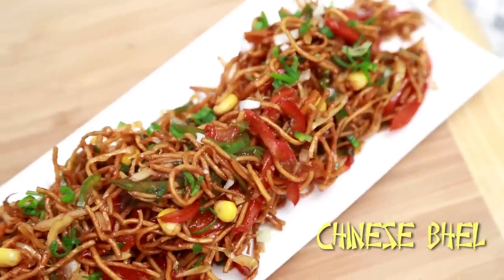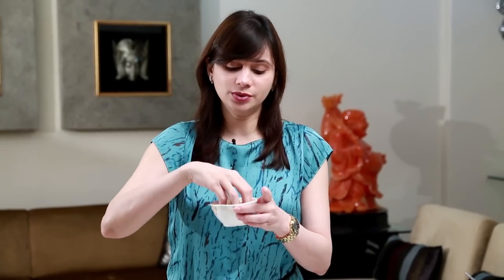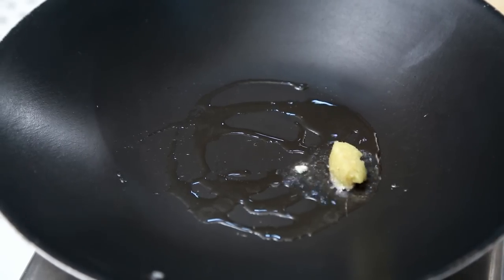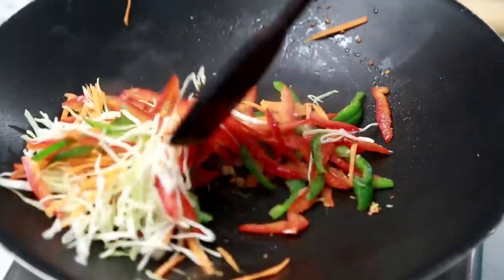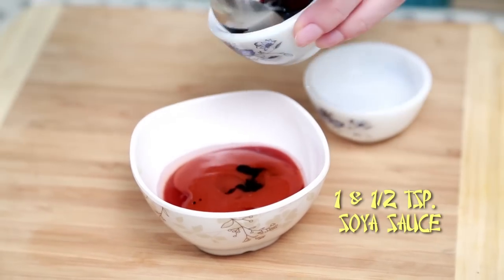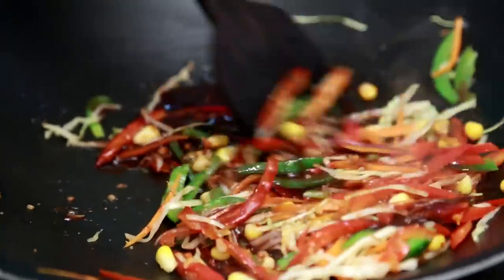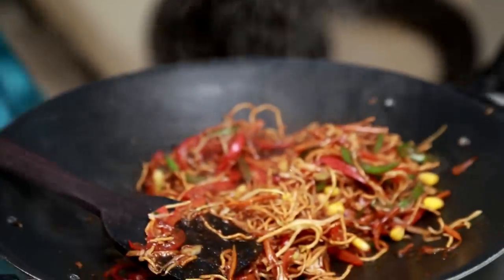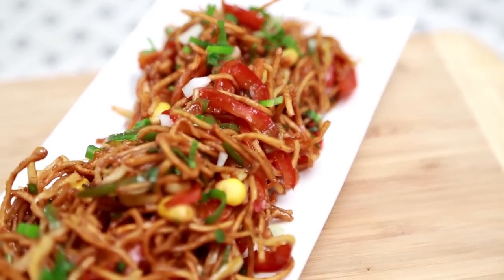Chinese Bhel | Indian Fast Food Recipe | Vegetarian Snack Recipe By Ruchi Bharani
Learn how to make Chinese Bhel at home with an Indian twist.

Chinese Bhel is an Indian twist to Chinese flavored snack recipe.
It is a part of almost every Indian street food / chaat menu. Crispy noodles tossed with some fresh veggies and sauces leads to this quick bhel recipe. Check out Ruchi Bharani's take on this dish.

Ingredients:

Oil
1 tsp Garlic Paste
1/2 Red Capsicum (Cut Lengthwise)
1/2 Green Capsicum (Cut Lengthwise)
1/2 cup Carrots (Shredded)
1/2 cup Cabbage (Shredded)
2 & 1/2 tbsp Tomato Ketchup
1 & 1/2 tbsp Red Chilli Sauce
1 & 1/2 tsp Vinegar
1 & 1/2 tsp Soya Sauce
2 tbsp Corn (Boiled)
100 Gms Fried Noodles

Method:

- In a pan heat oil, add garlic paste to it and saute it
- Add red capsicum, green capsicum, carrots, cabbage and mix well and stir fry them for about 1 - 2 mins
- Meanwhile in a bowl add the tomato ketchup, red chilli sauce, vinegar, soya sauce and mix everything well.
- Add 2 tbsp of boiled corn to the stir fried vegetables and add all the sauces.
- Mix everything well and let it cook for a minute
- Add fried noodles and toss everything well
- Sprinkle some spring onions and salt to taste and the dish is ready to be served.